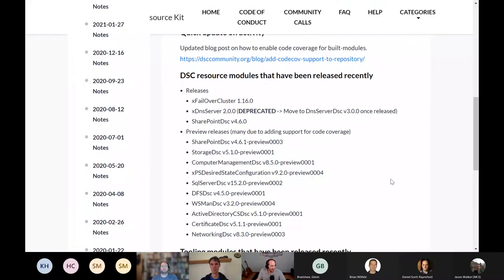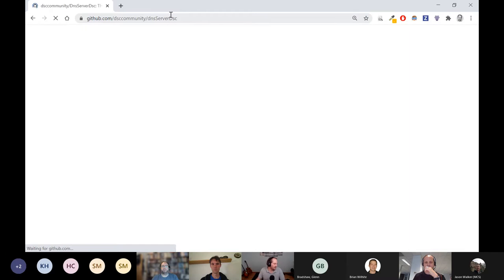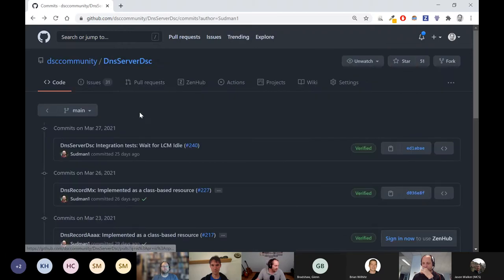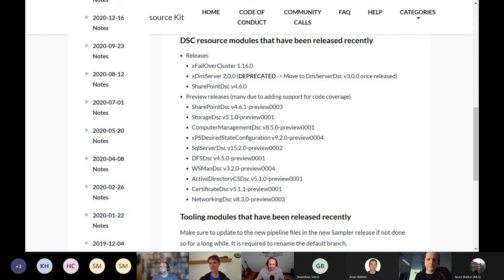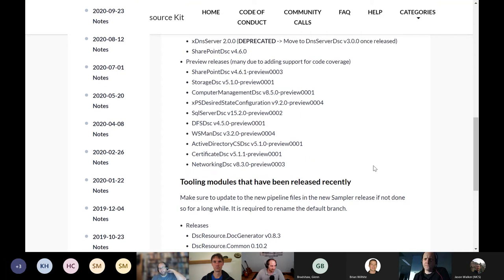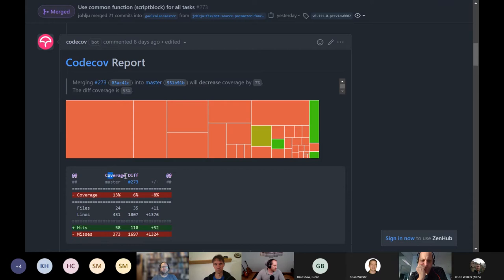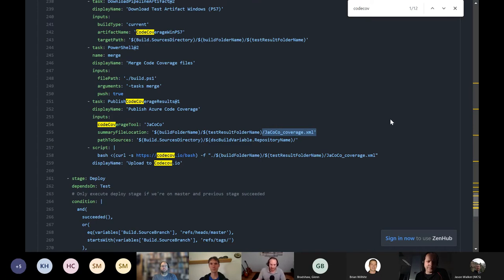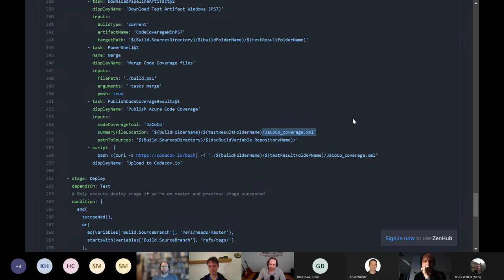DSC Community Call - April 2021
Sampler and CI/CD pipeline updates with code coverage.